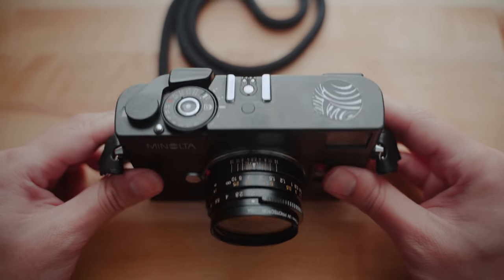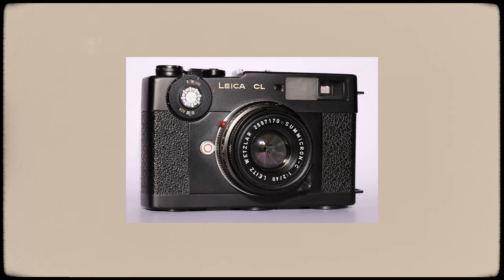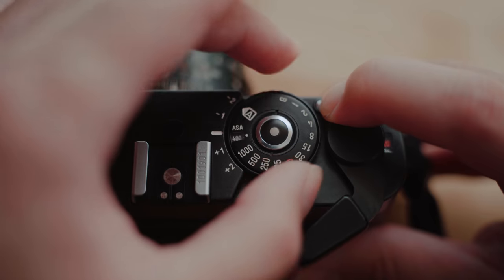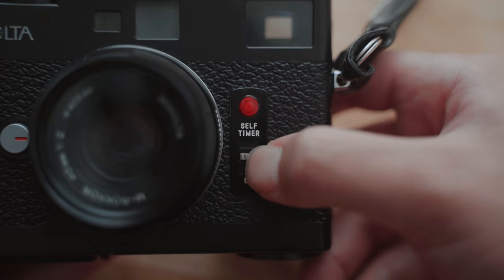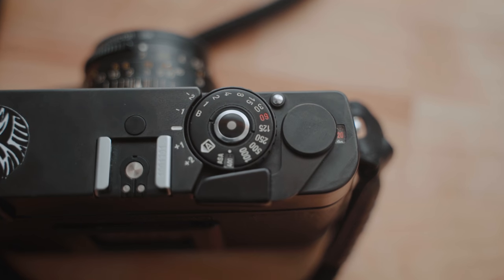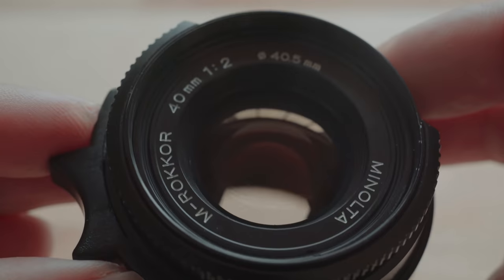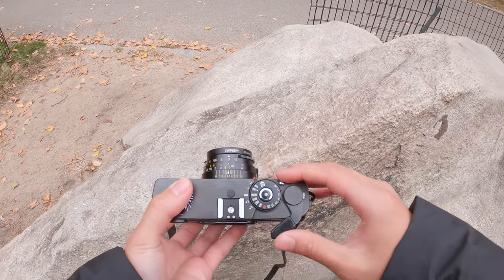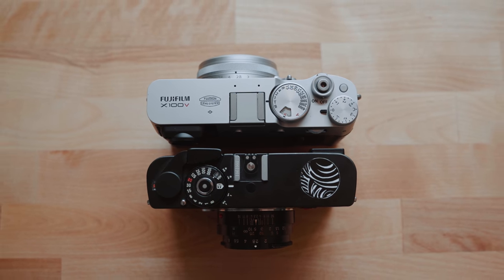My Favorite Film Camera for Street Photography (Minolta CLE)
// My Street Photography POV Kit //

► Deity S Mic 2

0:00 - Background
2:48 - Main Features
5:16 - Ergonomics
7:10 - Lenses
9:16 - Limited Camera Service
10:04 - Conclusion